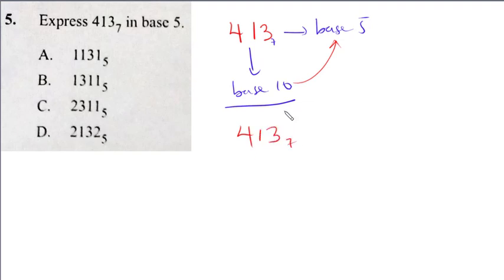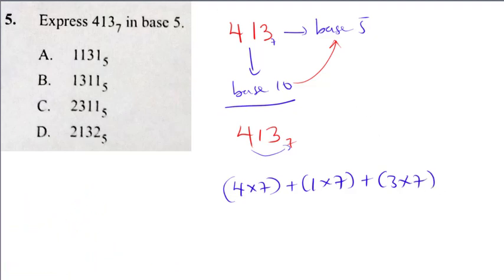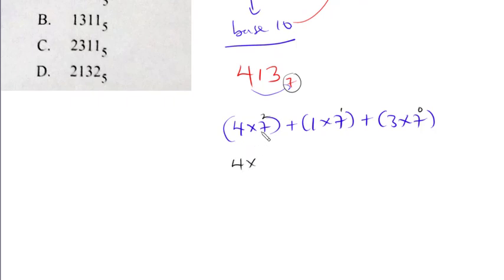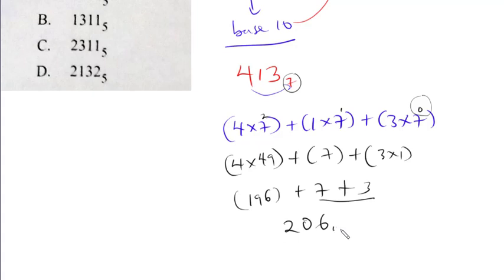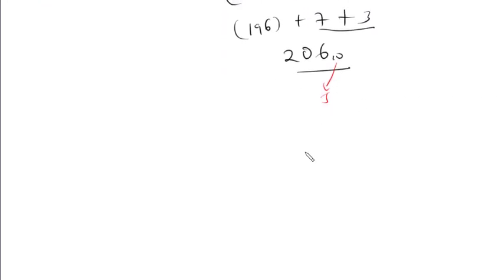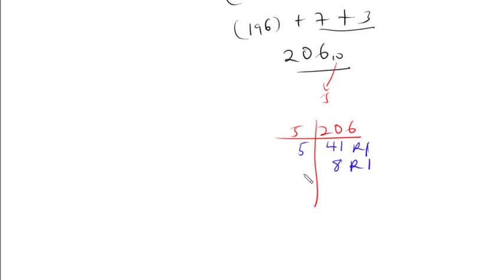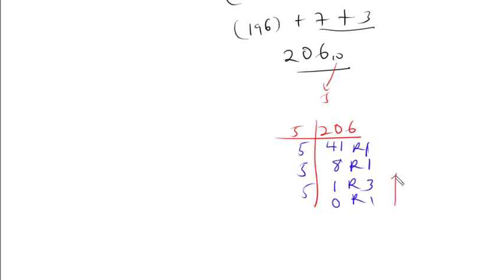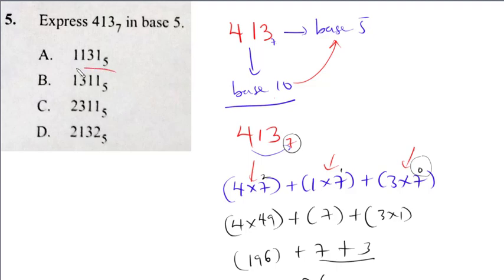Number Bases | WASSCE 2023 | Core Mathematics | OBJ Q5 | NIGERIA